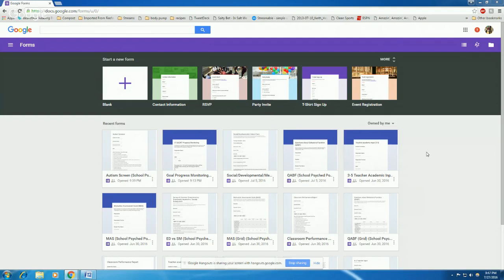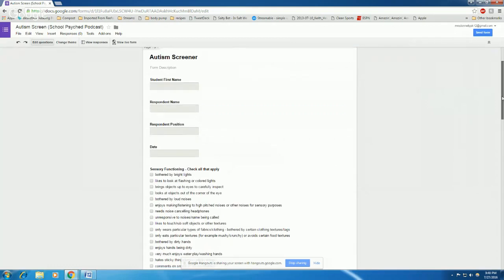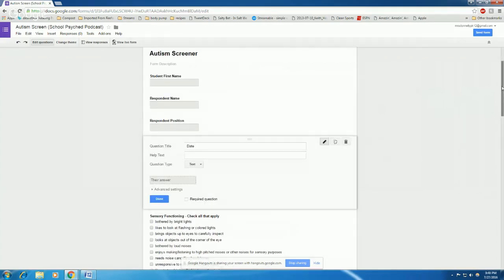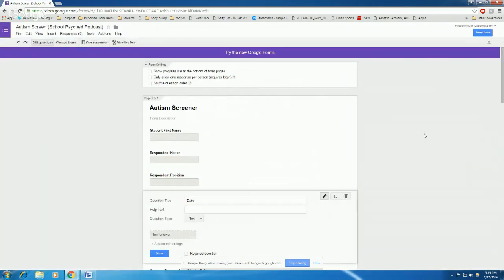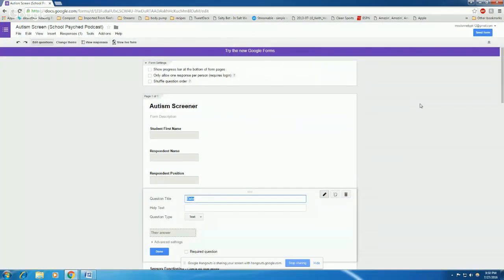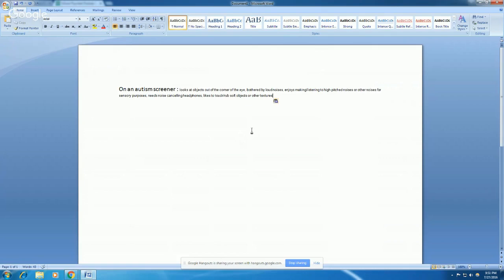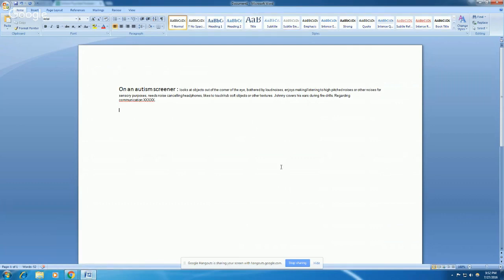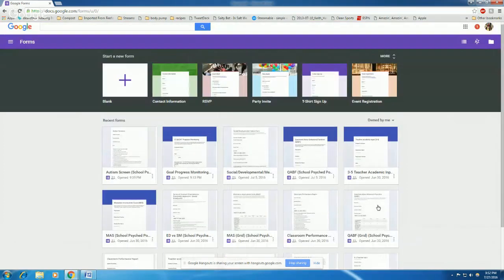School Psyched Podcast Shortcuts: Google Forms to Inform Evaluations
What shortcuts do you use when working, in order to have more time to spend with kids?